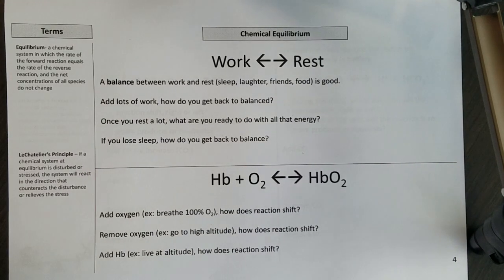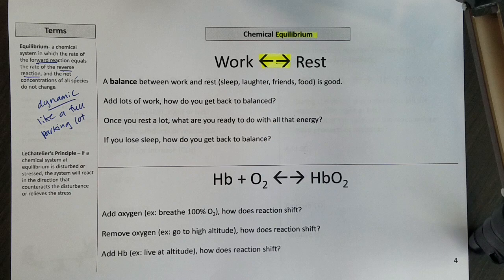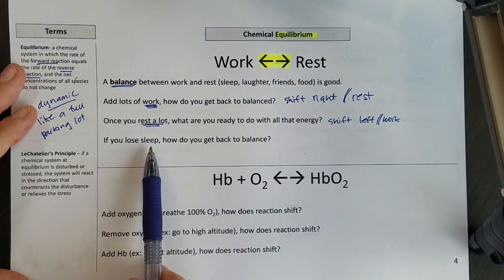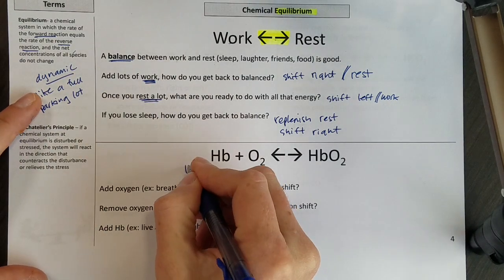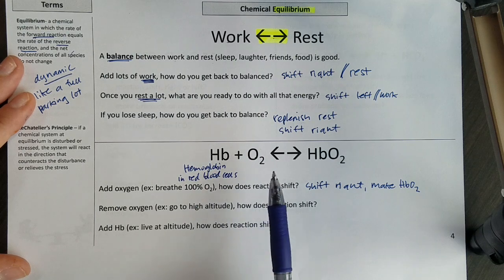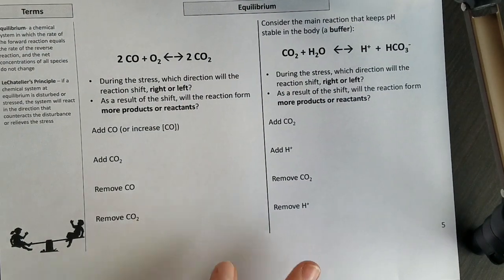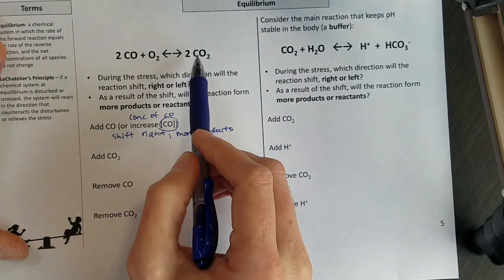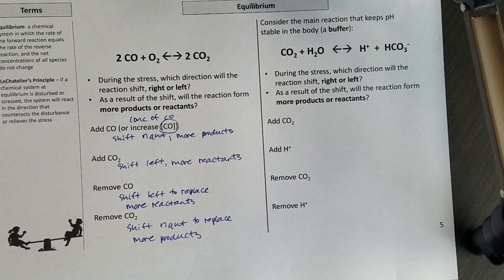Equilibrium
Basics of LeChatelier's Principle.  For Introduction to General, Organic, Biological Chemistry.